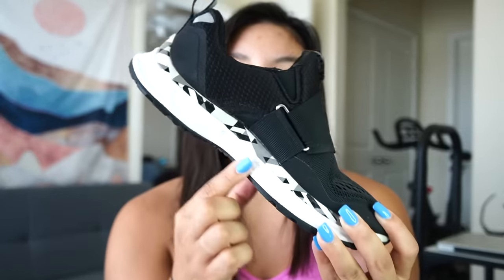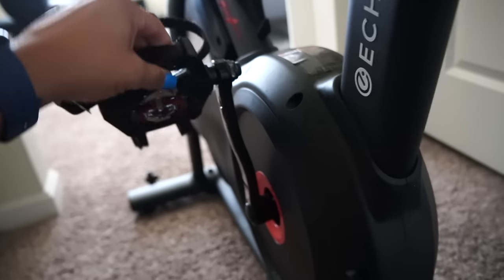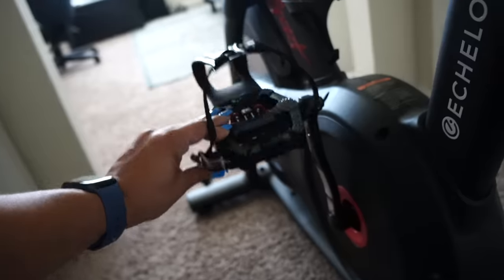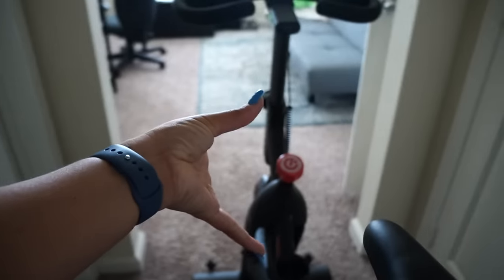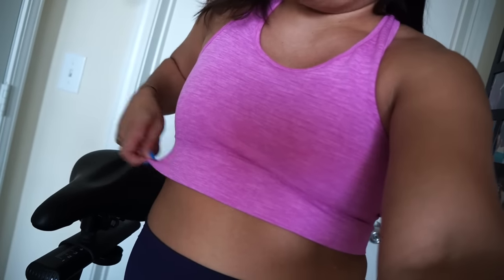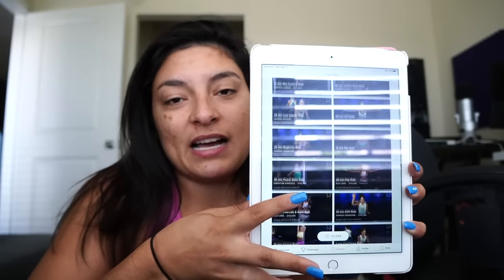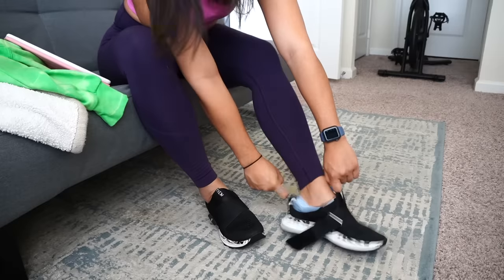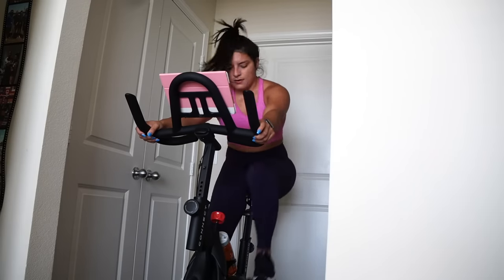3 Months of Having a Stationary Bike || Answering Your Q's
3 months of having my Echelon Bike. What I think of it and answering your most asked questions.

T H E   C O F F E E    B R E A K    P O D

S H O P P I N G   &  I S H H H :
Fré Skincare or use code “Emilylung”
MY WATER JUG || Use Code "EmilyL"